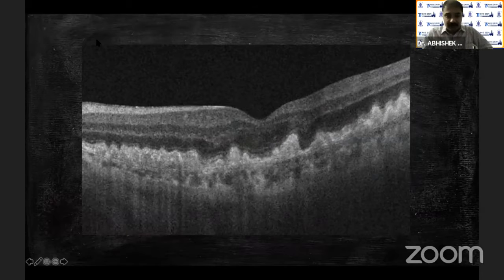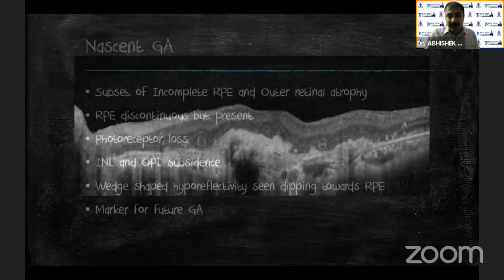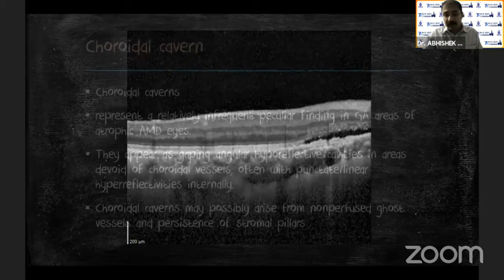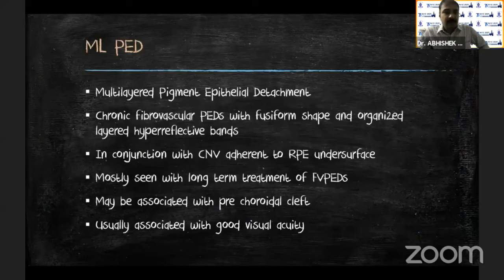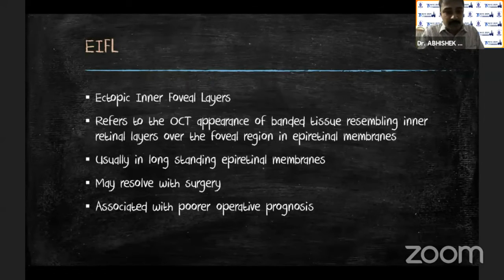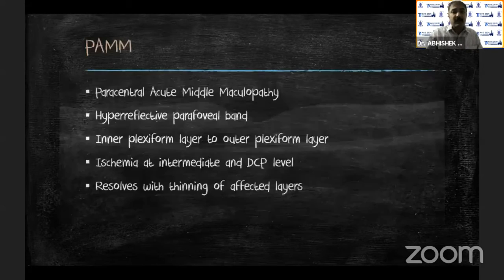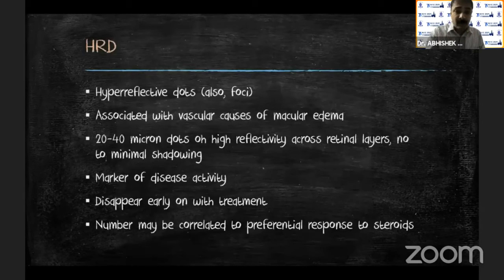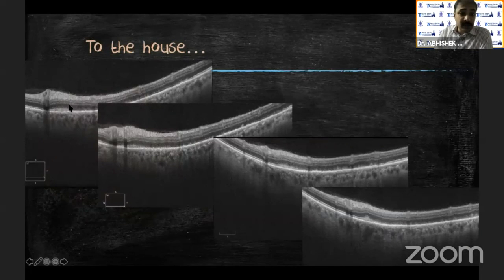AIOC2021- IC373-Topic-Dr.ABHISHEK KOTHARI